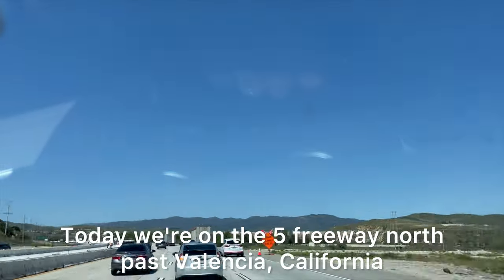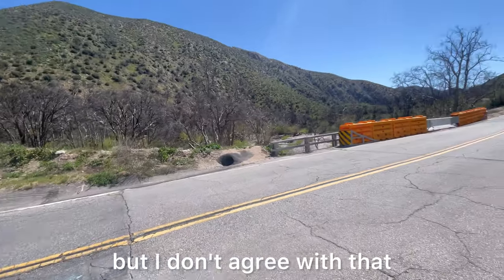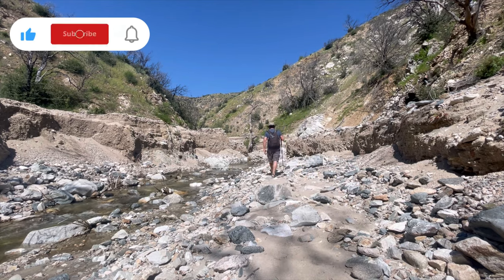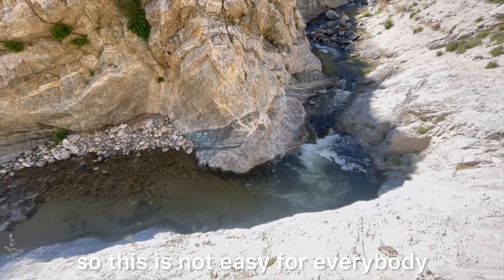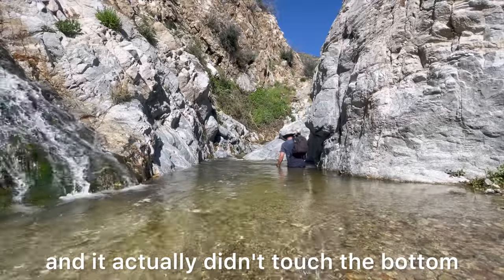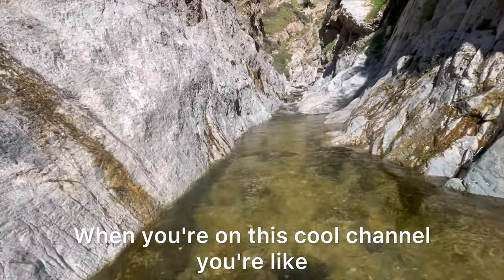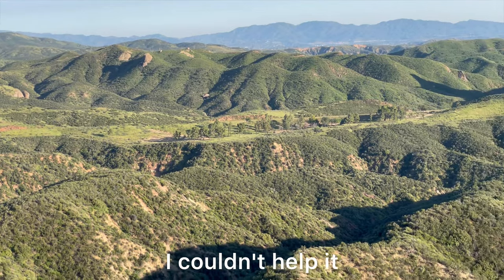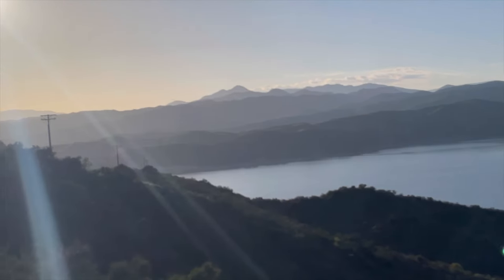How to get to Castaic Falls step by step ( is not in google ) near Castaic Lake California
This amazing hidden waterfall is only 40 minutes from Santa Clarita California and is not very popular but that doesn’t mean is no beautiful. It’s only a 2 mile hike of rock hopping and creek crossings and most likely your feet are getting wet!!

Help my channel, check these sites:

You’ll definitely will need these items:

Water shoes

Get a hiking T-shirt

Why the bell activation? 🔔

Thank you so much for watching, most of my videos are time sensitive , that means I try to go places when there is a better chance of having the best views and experience. For example if I go to a seasonal waterfall and you decide to visit but when you get there it’s completely dry that’s a bummer. Same thing if I show wildflowers blooming, you visit and they are long gone!  Or a place with snow, you go and it’s all melted!
Right after I go hiking I post my videos as soon as possible.